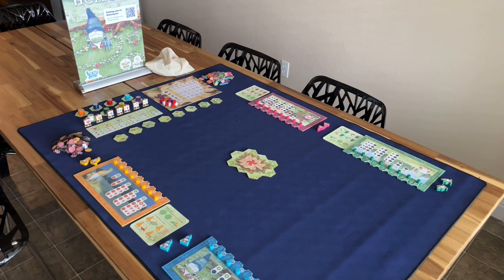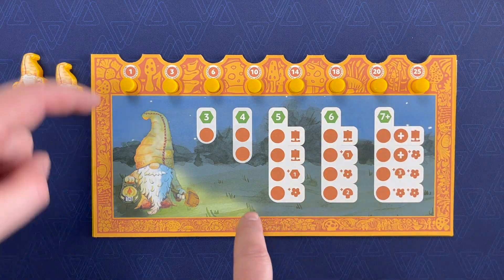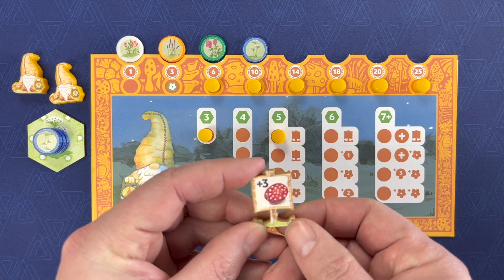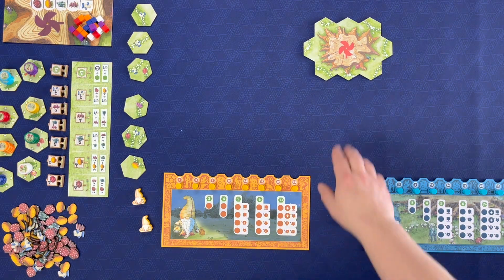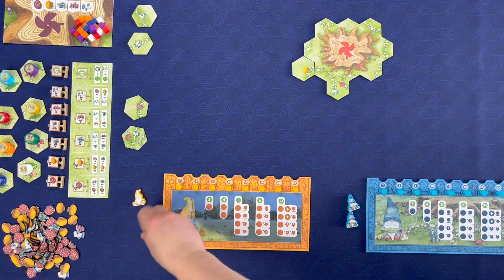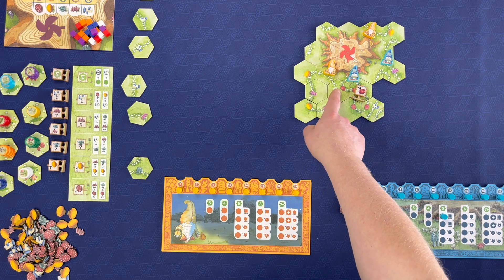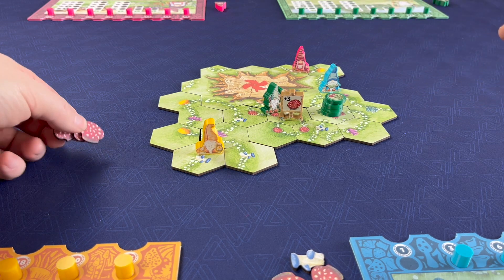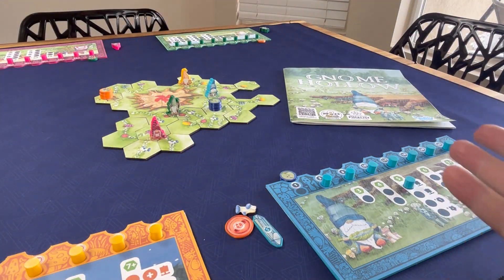GnomeHollow BasicGameplay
This is a quick overview of components and introduction to gameplay for Gnome Hollow. I threw this video together to answer some of the most basic questions about gameplay. This video is not comprehensive.

I will eventually replace this video with a more comprehensive outline of gameplay. For any questions about rules please download them from my